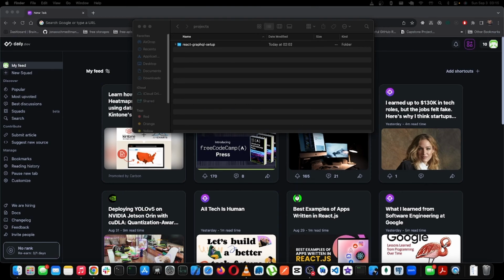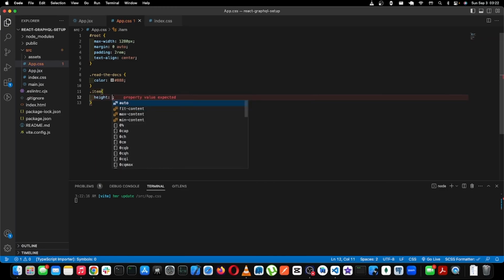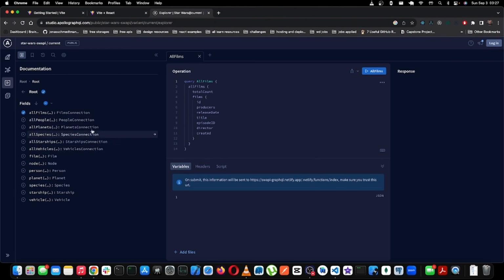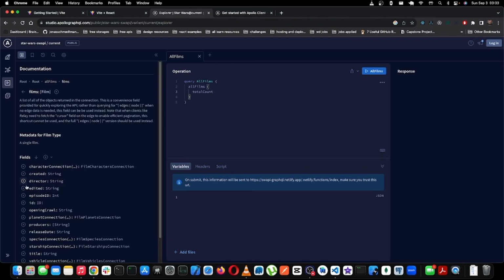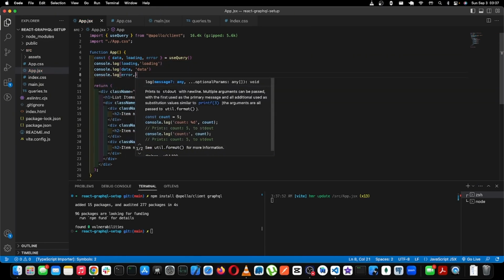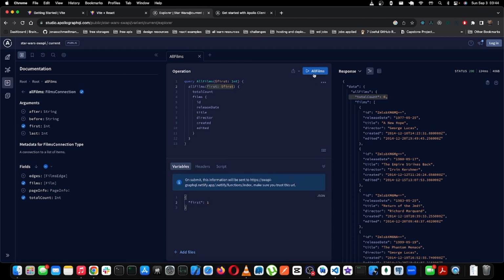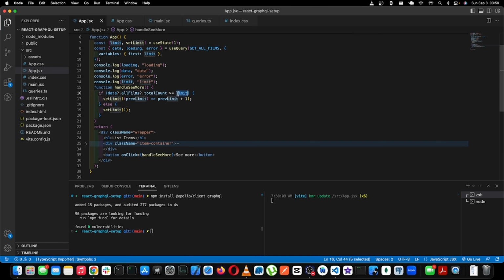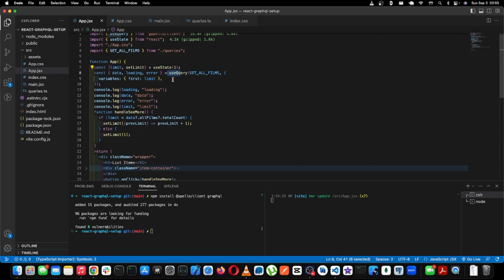Setup a basic ReactJS, GraphQL and Apollo Client project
🚀 We're all about React.js, Material-UI, GraphQL, Apollo Client, Apollo Server, Node.js, TypeScript, and more! Whether you're a seasoned developer or just getting started, our channel is your go-to destination for insightful tutorials, in-depth guides, and the latest trends in web development.

📚 Topics we cover:

React.js components and best practices
Building beautiful user interfaces with Material-UI
Harnessing the power of GraphQL for efficient data fetching
Setting up Apollo Client and Apollo Server for GraphQL APIs
Real-time data with GraphQL Subscriptions and Apollo Subscriptions
Node.js and TypeScript development tips and tricks

Thanks for stopping by, and happy coding! 🚀